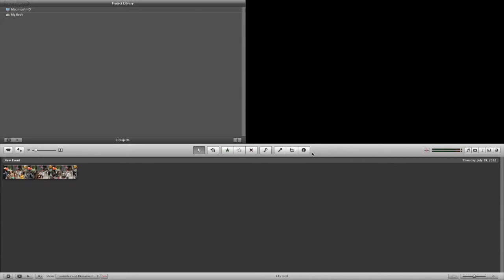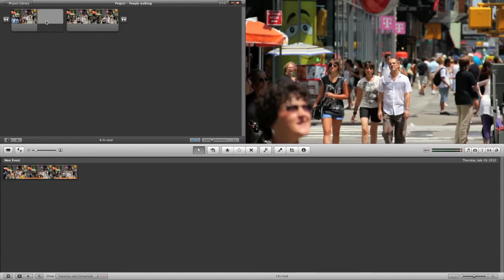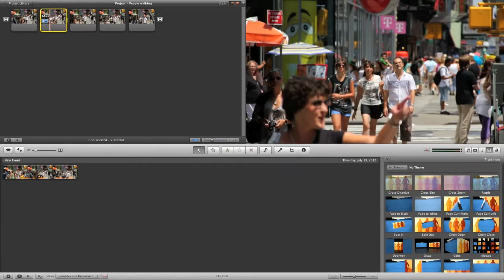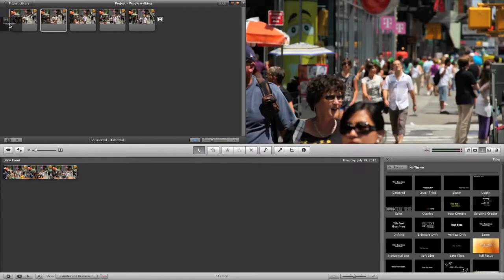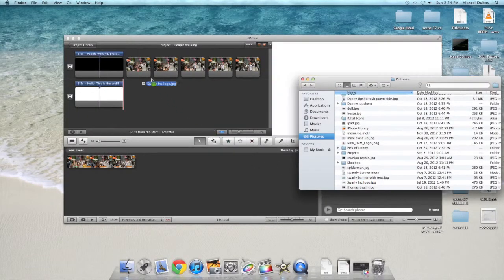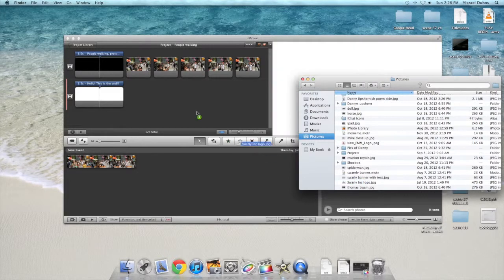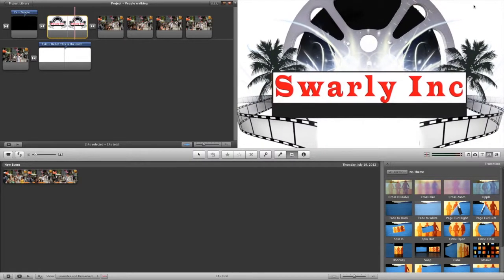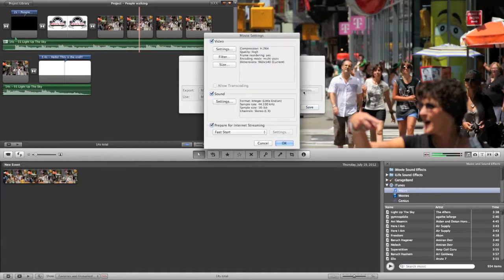iMovie Custom Tutorial #114 - Cuts, Transitions, Titles, Export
A custom iMovie tutorial on cuts, transitions, titles, music, and export.